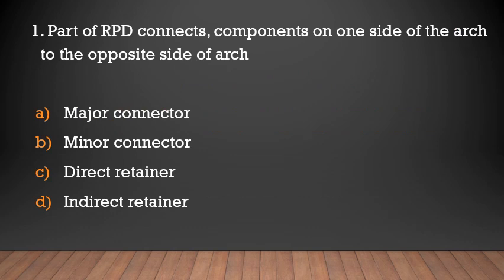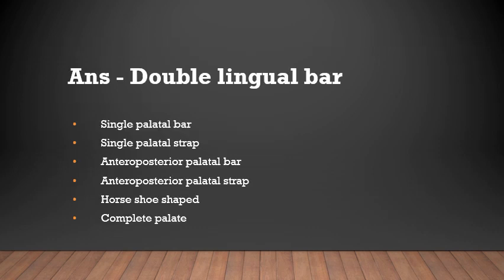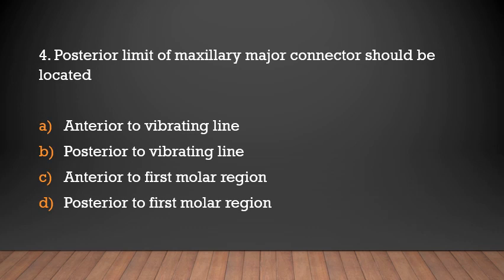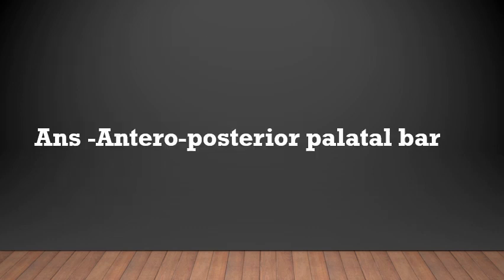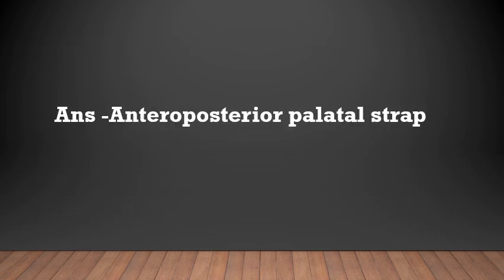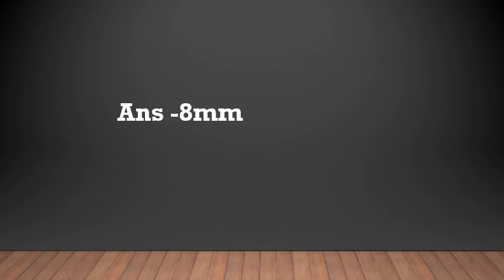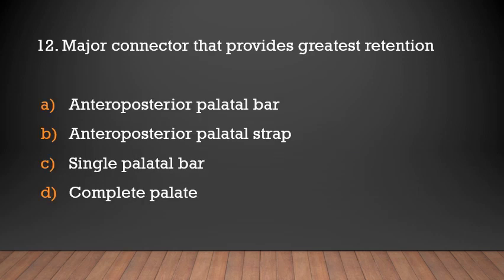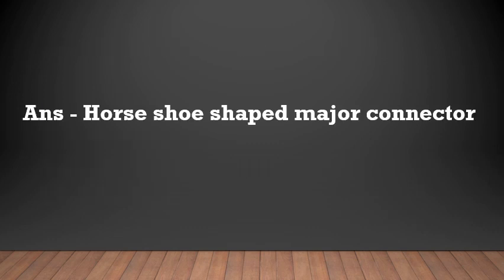Important MCQs on Prosthodontics(RPD) - Maxillary major connector/ Dental Surgeon Exams